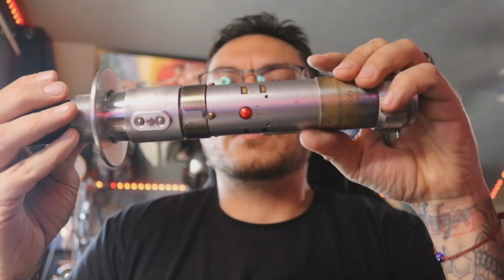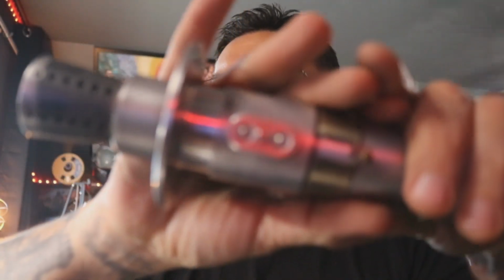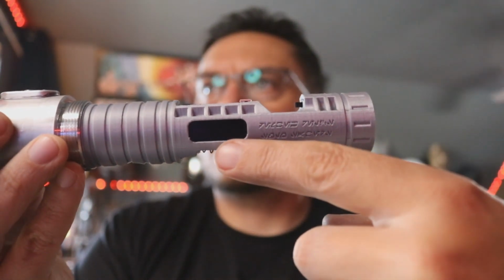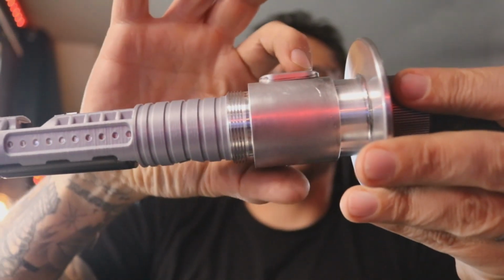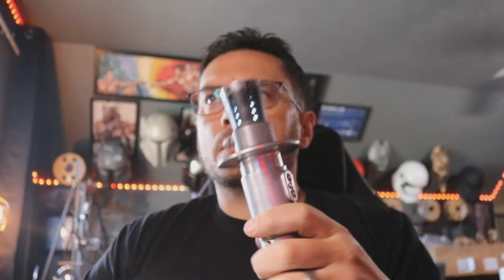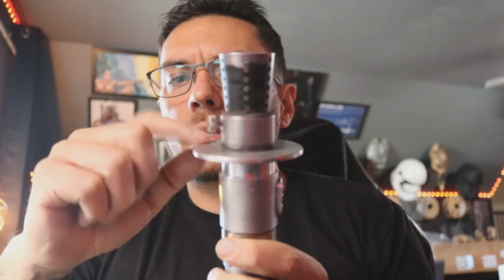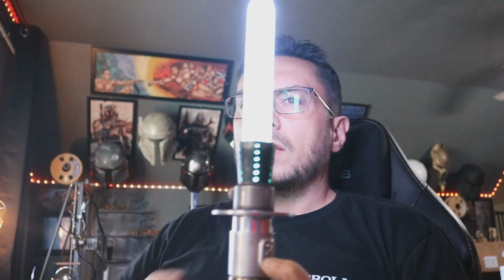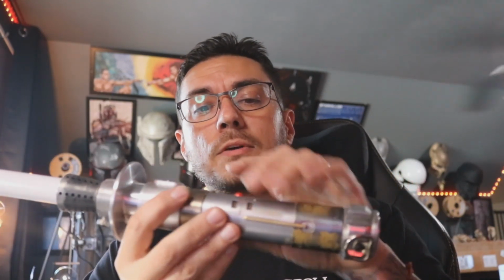Dylan’s Dembek Relics Canon Y Neopixel Scrapflex Lightsaber with Proffie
Installed with a Proffie and added chassis blinkies